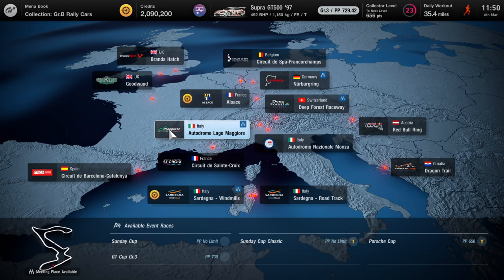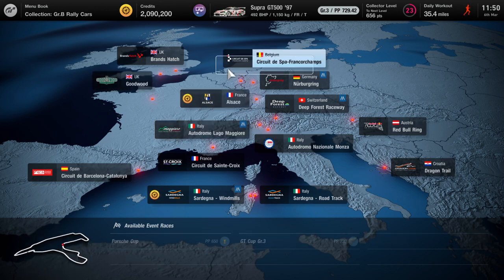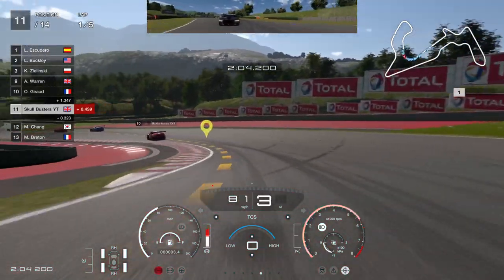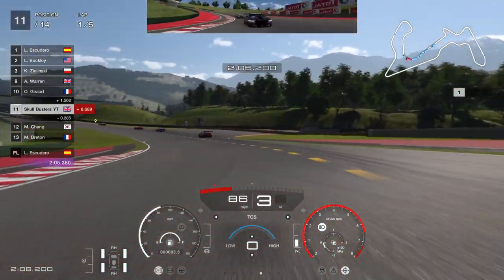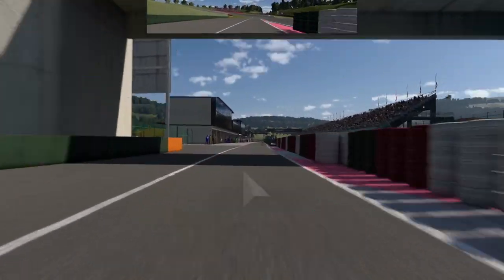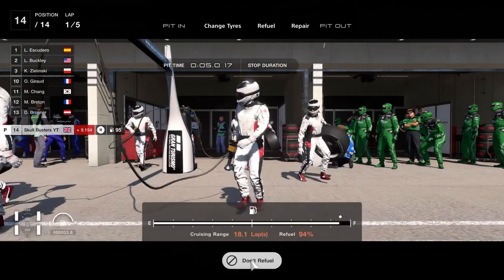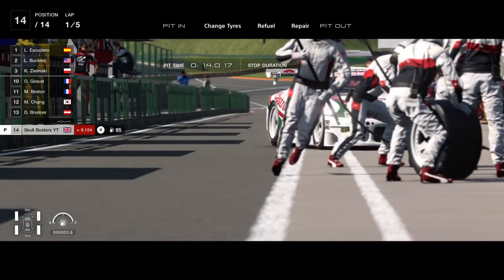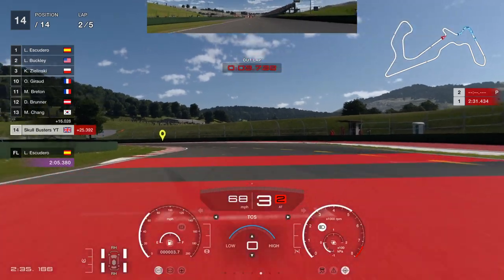Gran Turismo 7 - New Treads Trophy Guide (GT7 Unlocking New Treads Trophy)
In Gran Turismo 7 there is a Trophy Called New Treads